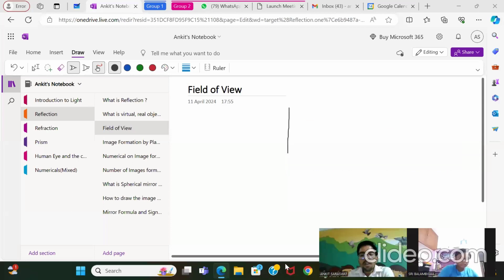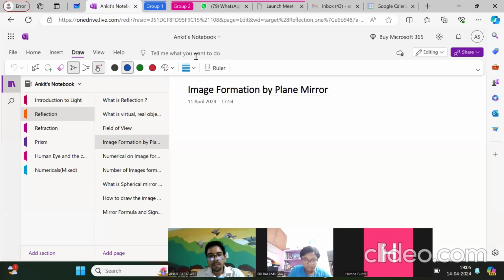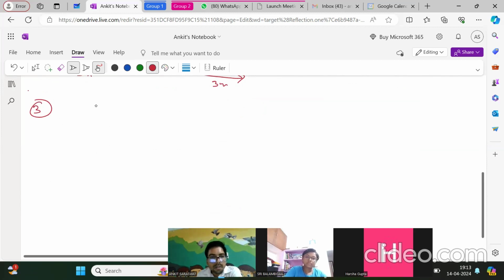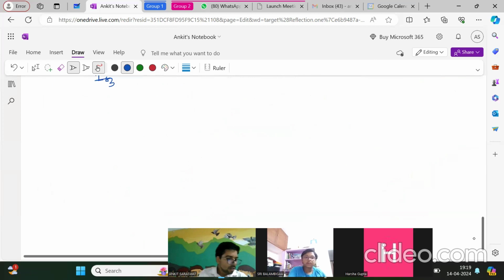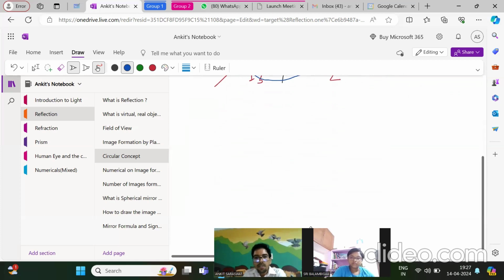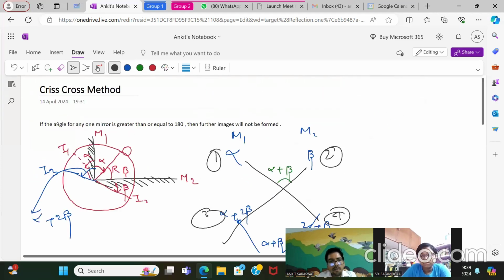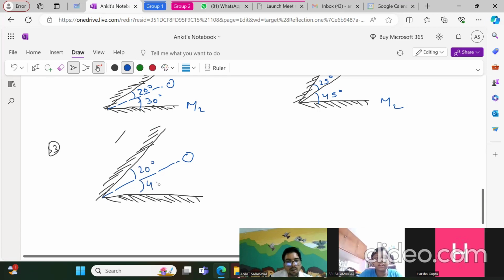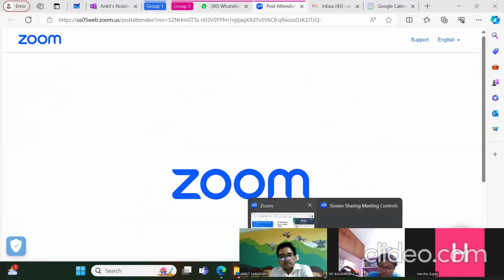Field of View| Image formation by Plane Mirror| Criss-Cross Method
In Optics: Field of view is the angular extent of what can be seen through an optical instrument, such as a microscope, telescope, or camera lens. It's usually measured in degrees.

About us:-